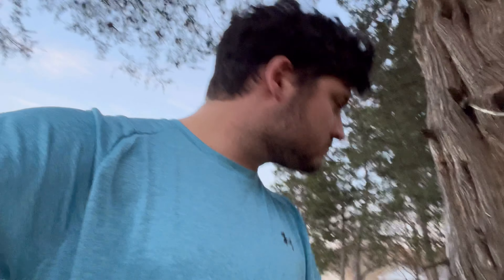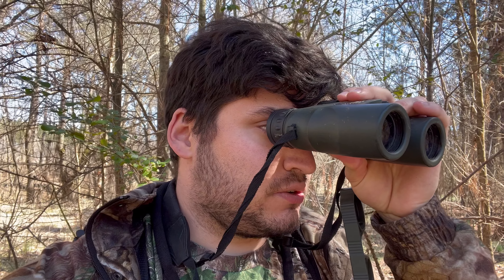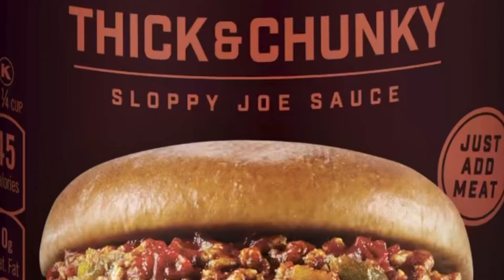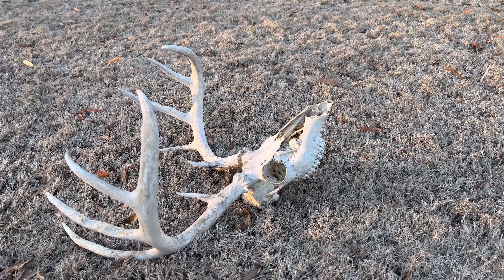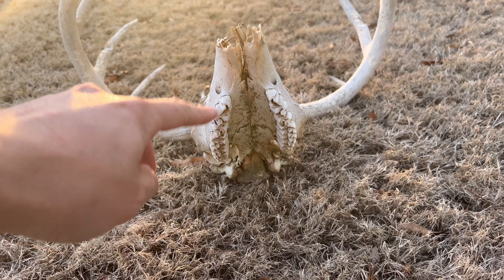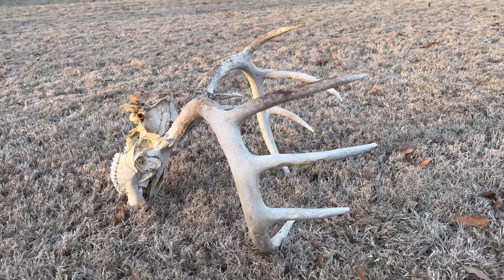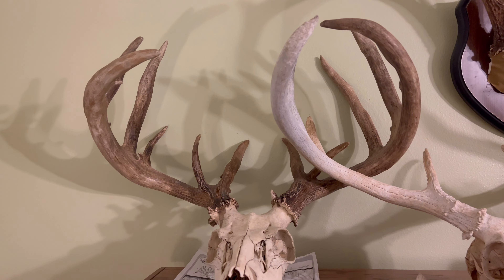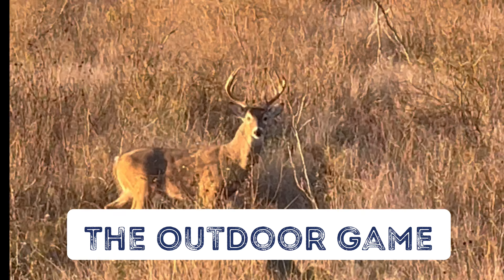Detailed Tips/Tricks to find DEER SKULLS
DO YOU PLAY THE OUTDOOR GAME??

Check out some big time tricks I’ve acquired over the years of finding everything from little spike skulls to a 147” non-typical skull!  It takes effort but i find it more rewarding than shed hunting!

God Bless Yall!

Music: “The Outdoor Game Theme” by Blake Goodwin and Fretmonkey Records of Conway, AR